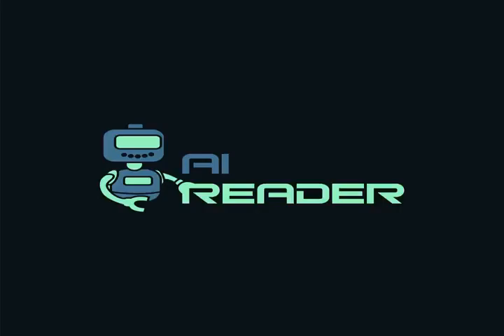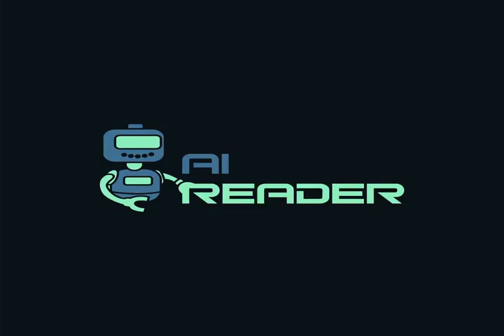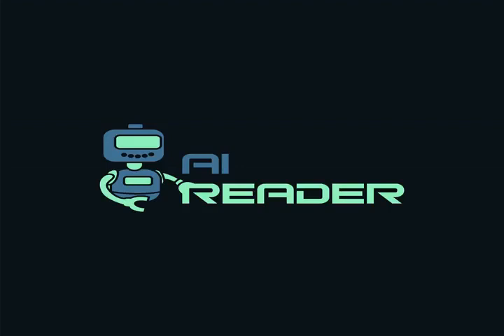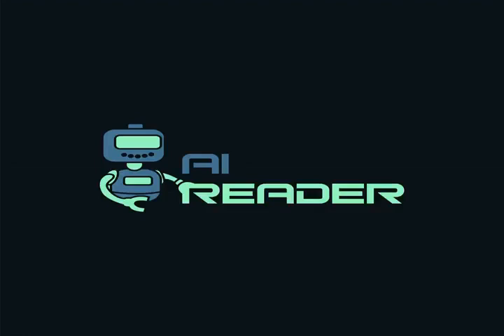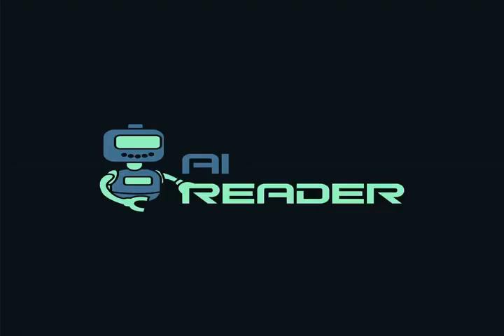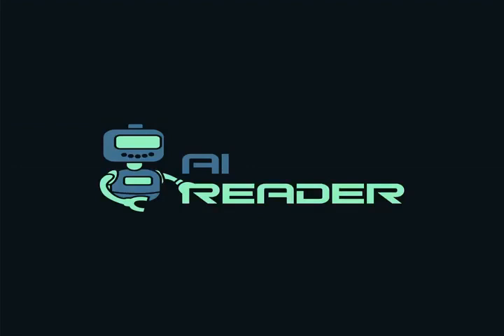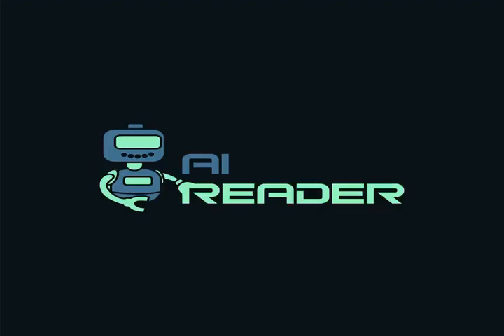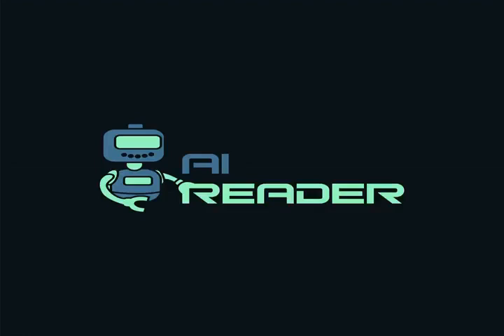Daft Punk - Wikipedia article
Video summary:
Daft Punk were a French electronic music duo formed in 1993 in Paris by Thomas Bangalter and Guy-Manuel de Homem-Christo. Widely regarded as one of the most influential acts in dance music history, they achieved popularity in the late 1990s as part of the French house movement. They garnered critical acclaim and commercial success in the years following, combining elements of house music with funk, techno, disco, hip hop, indie rock and pop.

About us:
The AI reader Music channel helps you learn about Music. We use Wikipedia articles one of the most reliable sources on the internet. Learn while driving, while at the office, or while relaxing at home. Just turn on our channel and learn about all sorts of historic events and people.